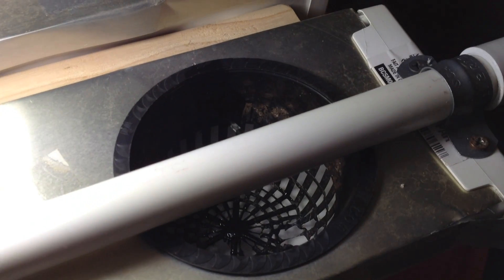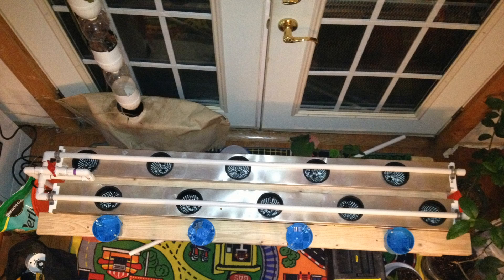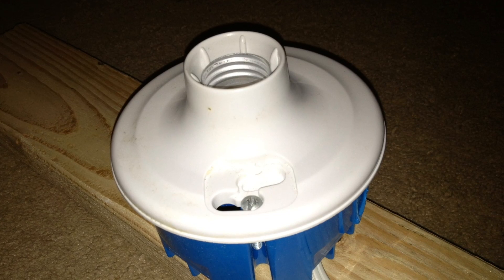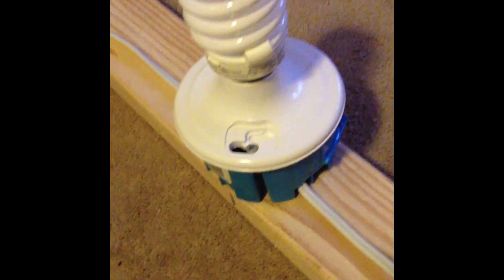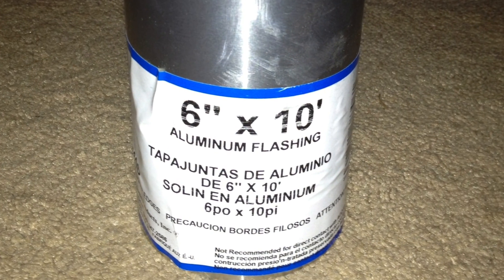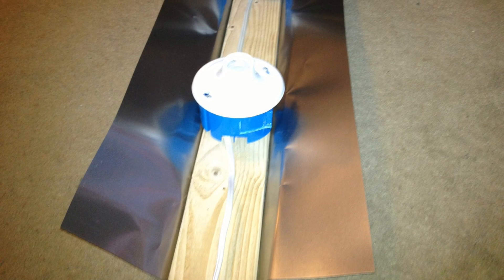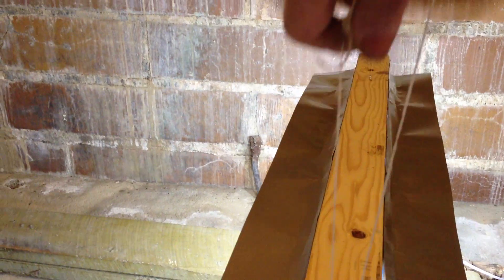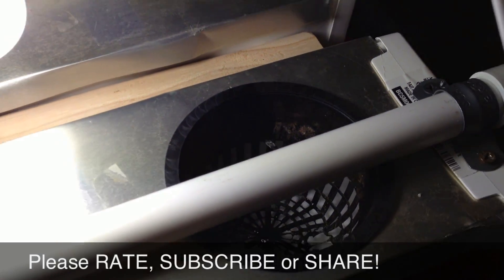DIY Drip Hydroponics "Lighting"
This is the CFL Light system I built for my drip hydroponic setup.  This could be used with potted plants.  Make sure you check out the Lighting System Update video to see the modification that I made to this afterward.